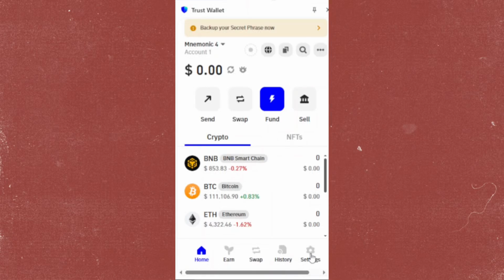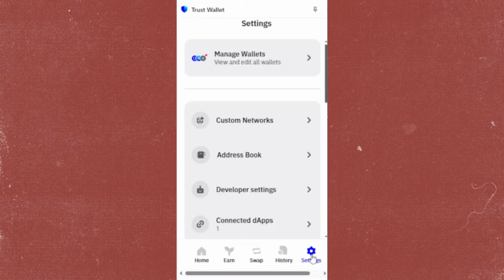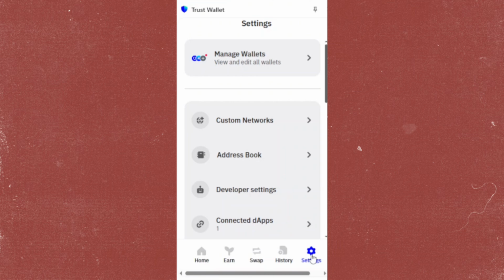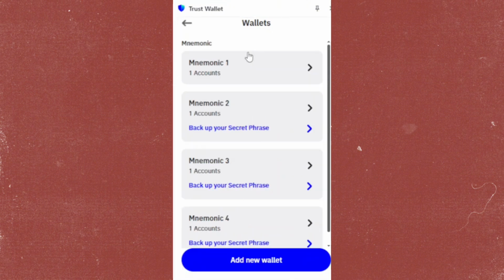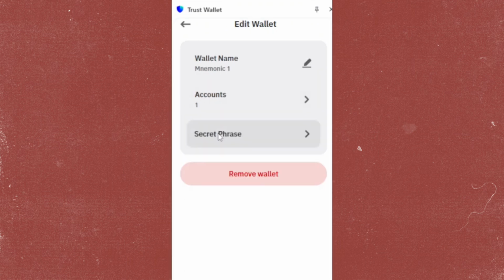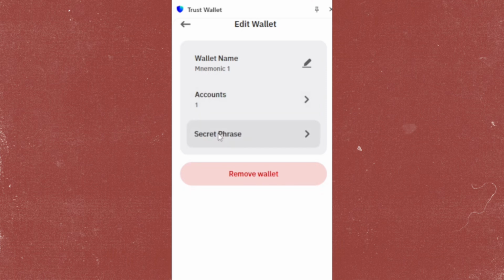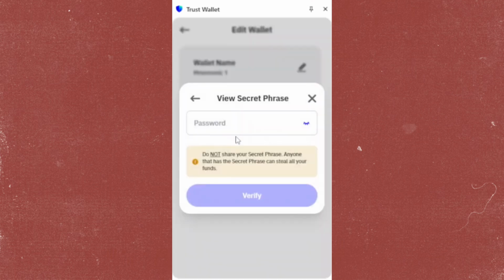How To Enable Master Key In Trust Wallet 🔑 | Easy Guide (2026)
Are you considering how to "enable" or back up your Master Key in Trust Wallet for enhanced security in 2026? 🤔 Don't worry! In this video, we'll provide a comprehensive easy guide on the step-by-step process to securely store your wallet's most important asset, helping you make an informed decision.

Whether you're a disciplined crypto user setting up your wallet for the first time or someone who wants to double-check that your assets are secure, this guide will lead you to the right choice for your cryptocurrency goals.

Thanks for being part of the community! 🚀TrustWallet2026 MasterKey RecoveryPhrase EasyGuide CryptoSecurity DigitalAssets 🚨 CLAIM YOUR FREE TRANSFER UP TO $600 NOW! 🚨